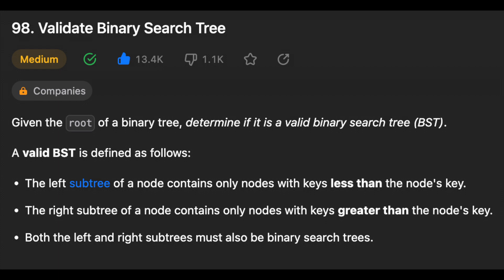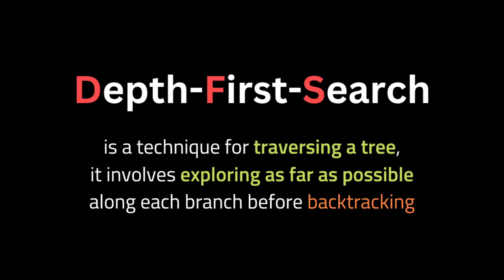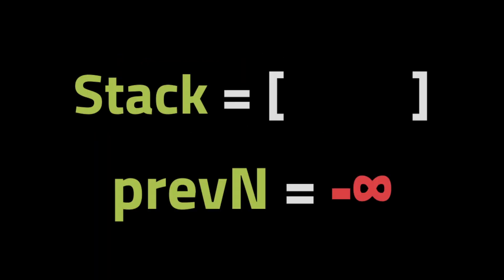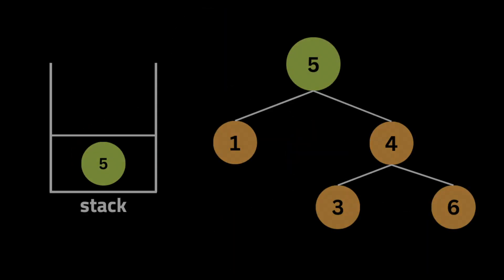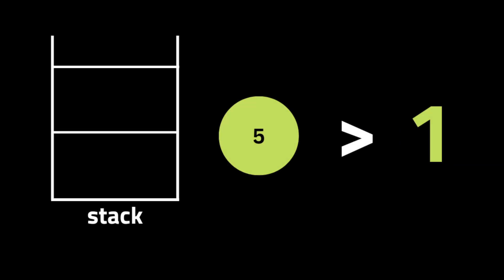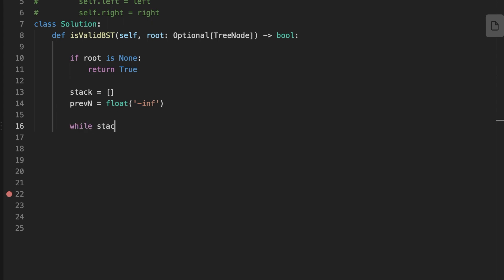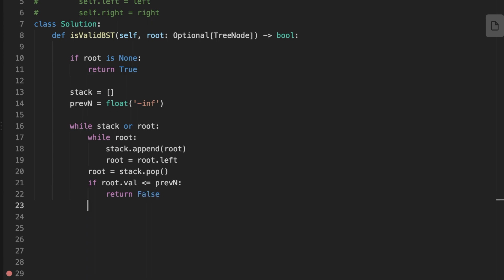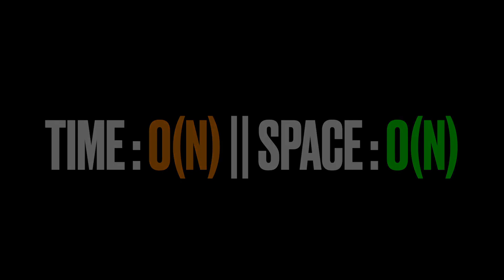Validate Binary Search Tree - LeetCode 98 - Coding Interview Questions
Validate Binary Search Tree - Depth First Search - LeetCode 98

In this Video i will show you how to solve the problem Validate Binary Search Tree using depth first search technique.
This question is asked a lot during coding interviews for big companies like google, uber...

Thanks.

Intro : (0:00)
What is Binary Search Tree ? : (0:10)
Visualization For the Solution : (0:21)
Code Explanation : (2:29)
Complexity Analysis : (3:38)